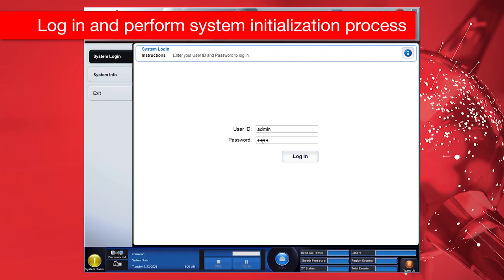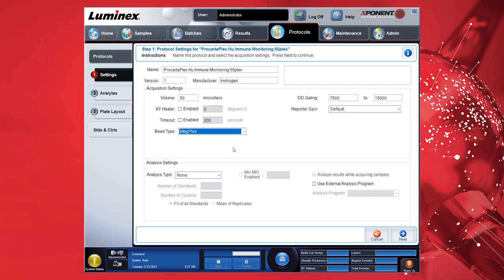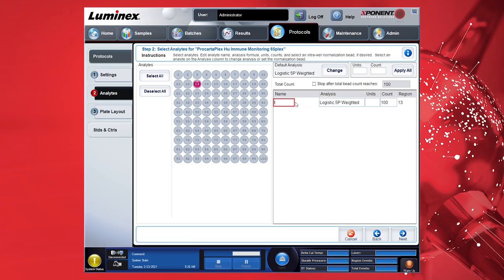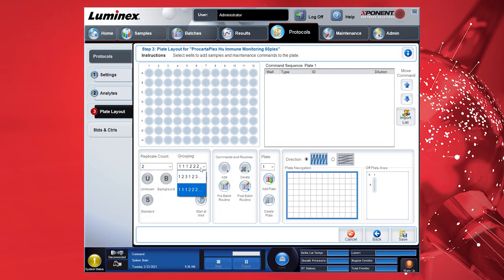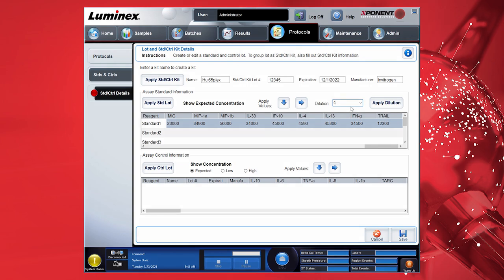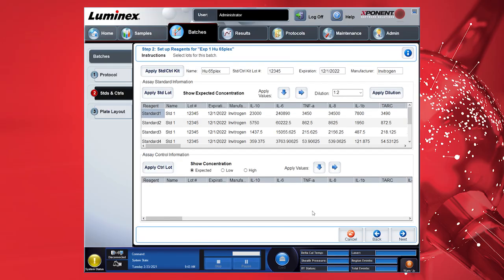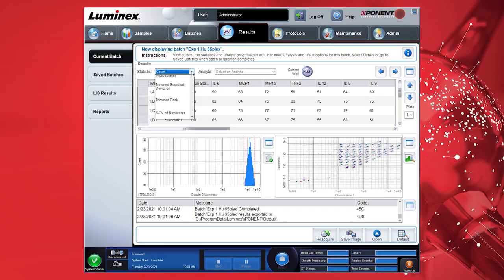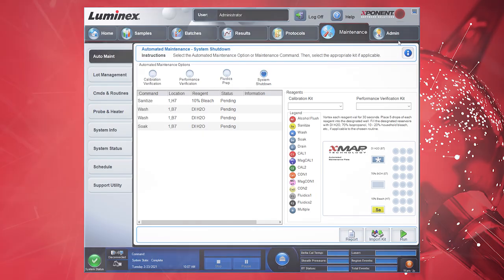Run Multiplex Immunoassays Efficiently | ProcartaPlex on Luminex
Learn how to set up and run an Invitrogen™ ProcartaPlex™ multiplex immunoassay on a Luminex® instrument using xPONENT® software. This video covers bead preparation, assay setup, acquisition settings, and data collection to help you generate reliable, high-quality multiplex data.

What You'll Learn:
• How to prepare ProcartaPlex™ beads and reagents
• How to set up a multiplex immunoassay on a Luminex® instrument
• How to configure acquisition settings in xPONENT® software
• Best practices for running and monitoring the assay
• How to collect and export multiplex data

Materials Used:
• Invitrogen™ ProcartaPlex™ immunoassay kit
• Luminex® instrument
• Luminex® xPONENT® software
• Assay buffer, wash buffer, and reagents
• 96-well plate
• Plate shaker
• Multichannel pipette and tips

Steps Covered:
1. Prepare ProcartaPlex™ beads and assay reagents.
2. Set up samples, standards, and controls in the plate.
3. Perform incubation and wash steps according to the assay workflow.
4. Prepare the Luminex® instrument for acquisition.
5. Configure assay settings in xPONENT® software.
6. Run the plate and monitor bead acquisition.
7. Export data for downstream analysis and interpretation.

CHAPTERS:
00:00 – Overview of ProcartaPlex™ multiplex assays
00:38 – Assay components and reagents
01:32 – Prepare beads and samples
02:45 – Plate setup and incubation
04:05 – Wash and preparation for acquisition
05:12 – Prepare the Luminex® instrument
06:10 – xPONENT® software setup
07:05 – Run the assay and acquire data
08:40 – Export and review results

FAQs
Q: What types of targets can ProcartaPlex™ assays measure?
They support multiplex detection of cytokines, chemokines, and other protein biomarkers.

Q: Do I need advanced Luminex experience to run this assay?
No — xPONENT® software guides setup and acquisition with intuitive controls.

Q: How can I improve bead recovery and consistency?
Ensure proper plate shaking, complete resuspension, and correct instrument calibration.

Compliance
For Research Use Only. Not for diagnostic procedures.